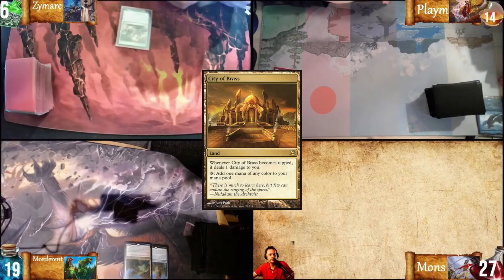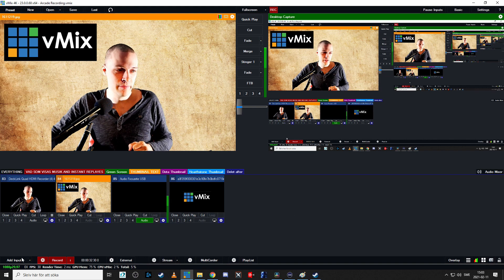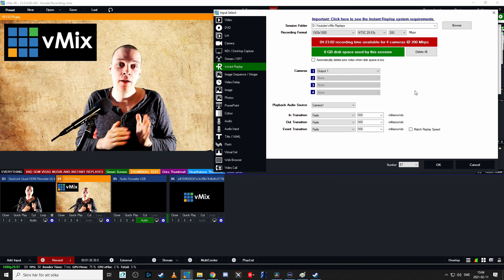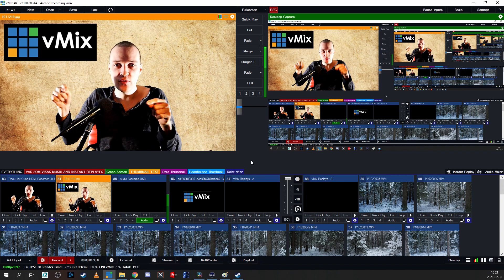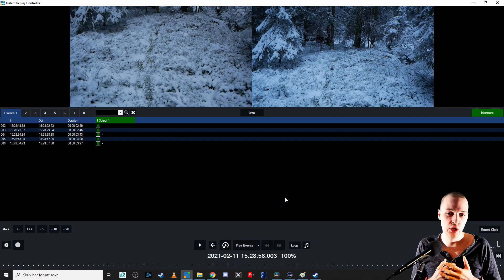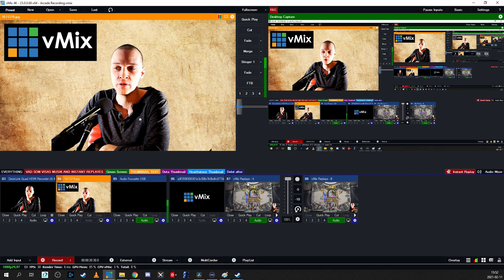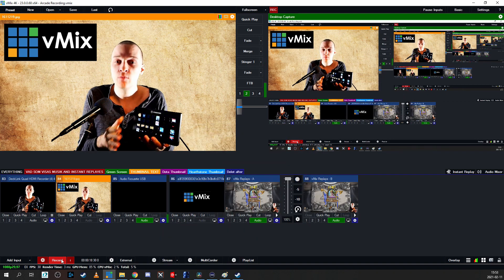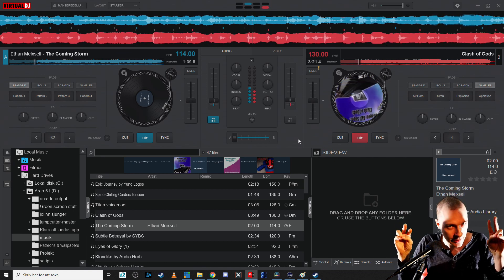Edit Videos with vMix Part 1 cuts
vMix is a live streaming recording software. But there are a few tricks you can use to actually edit videos. In this video, we are looking at how you can make cuts and transitions.